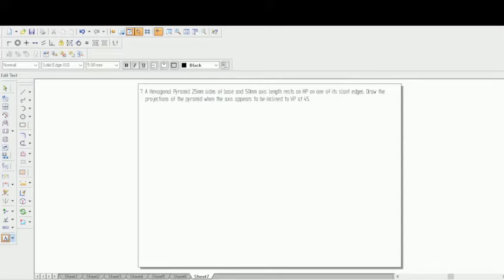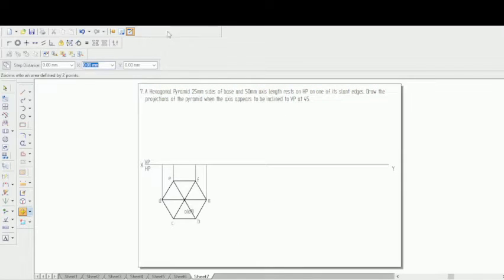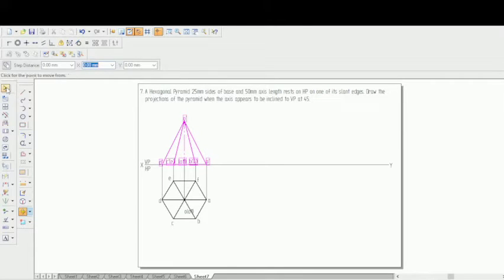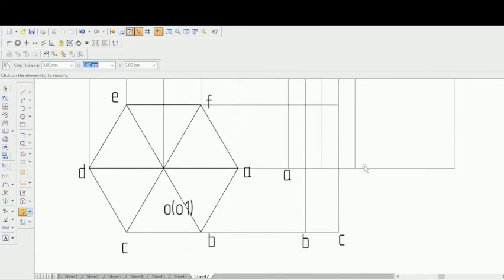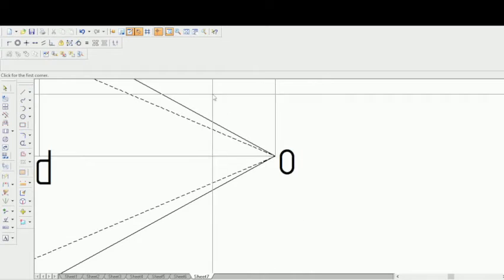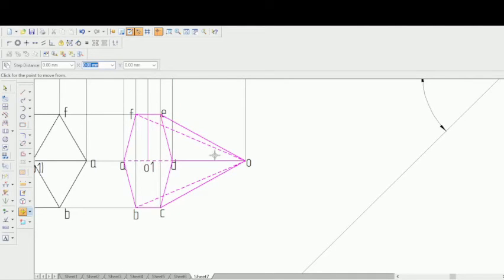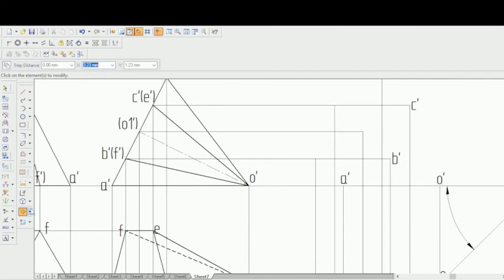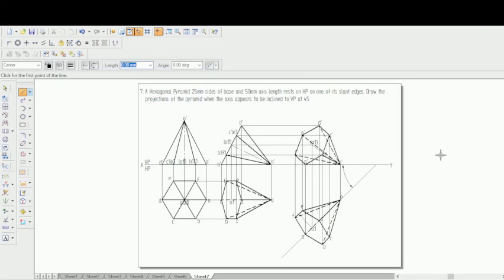Problem 7: Hexagonal Pyramid Resting on Corner